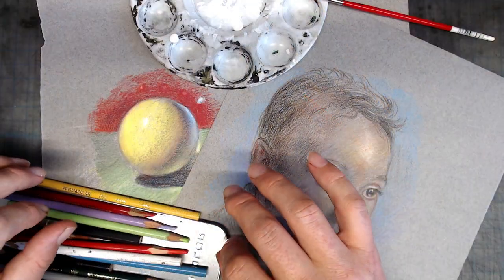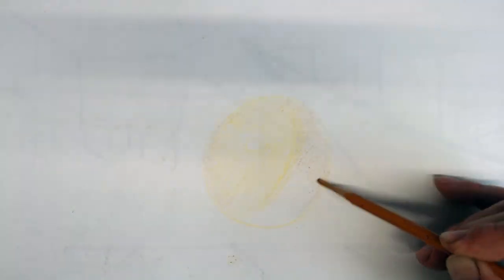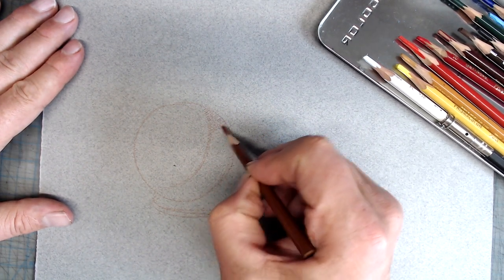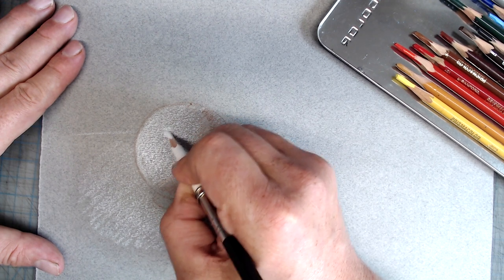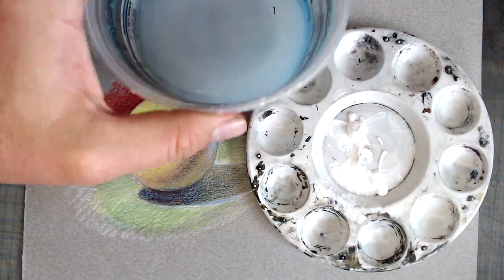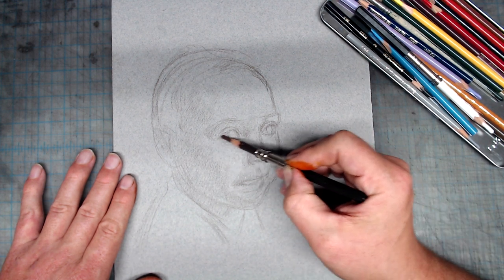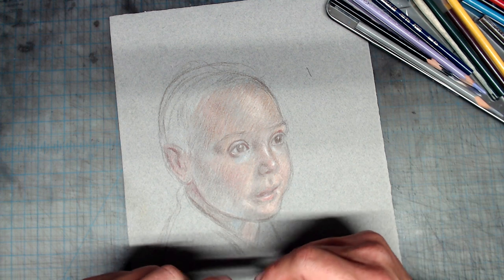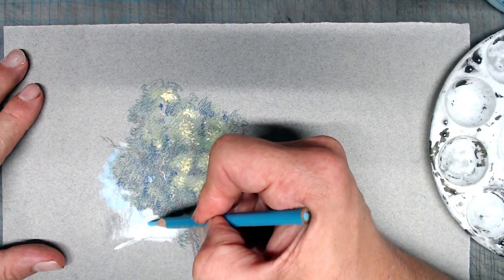Color Pencil and Acrylic Gesso Drawing Technique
In this video I demonstrate how to draw using Prismacolor pencils and acrylic gesso. This mixed media method was shown to me some thirty years go by an old illustrator and was apparently widely used in the illustration field. It's also a fun, versatile way to draw which yields some interesting results.

Here are the materials I'm using:

Canson Mi-Tientes paper, in the Steel Grey color.
Liquitex acrylic Gesso
Prismacolor pencils